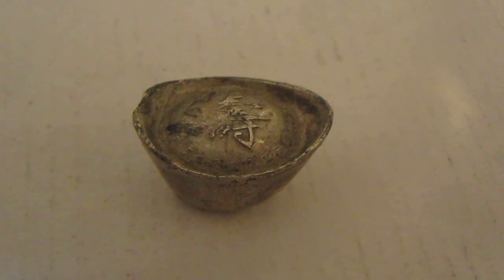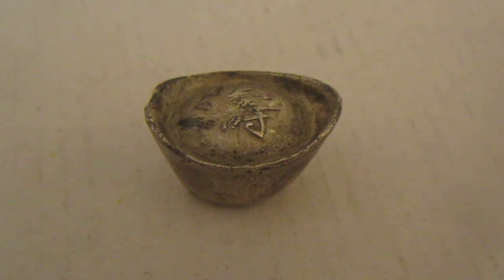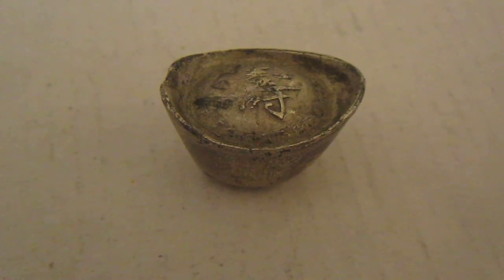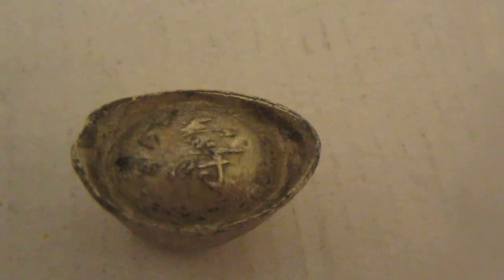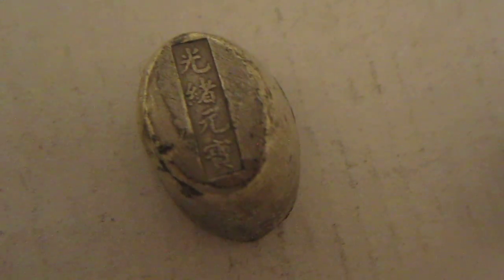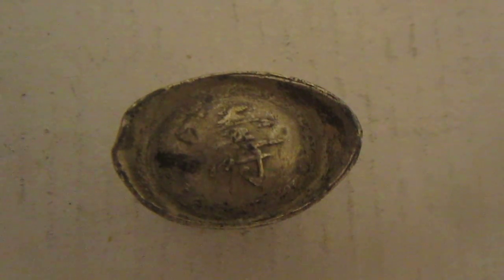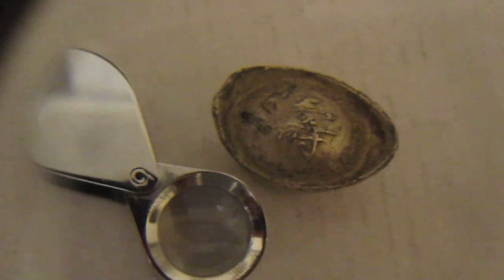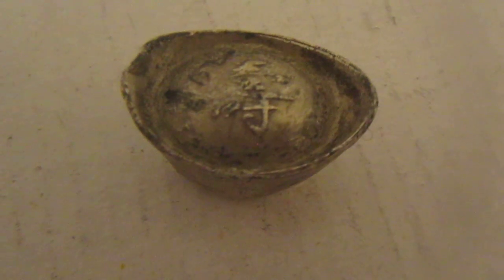Question about a Chinese Sycee. Antique Silver Bullion. Guangxu Yuanbao 光绪元宝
I bought this antique Chinese Bullion piece at a garage sale. Please give me some information on this sycee from China if you can. Thanks!